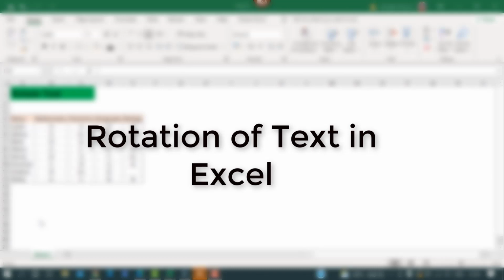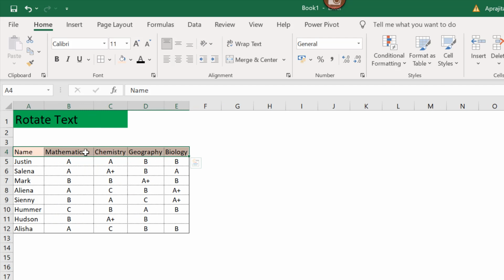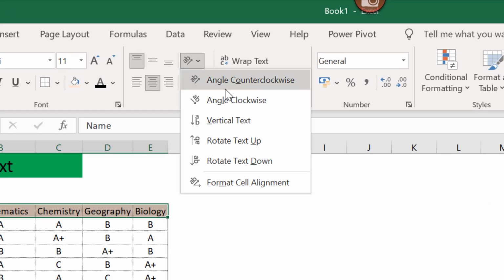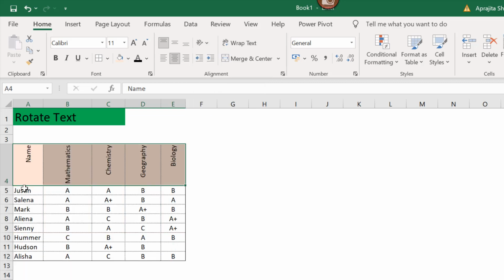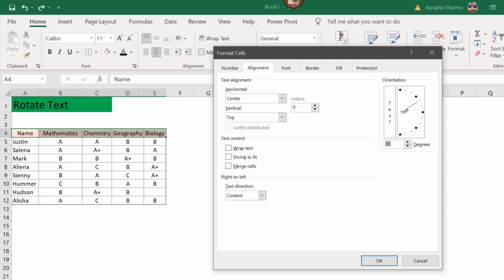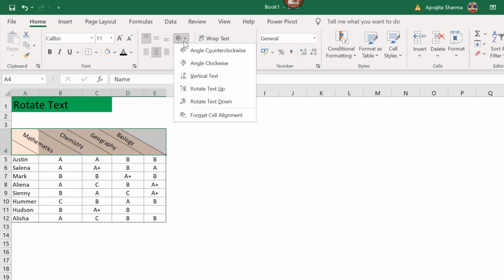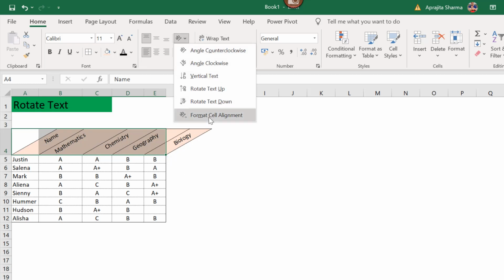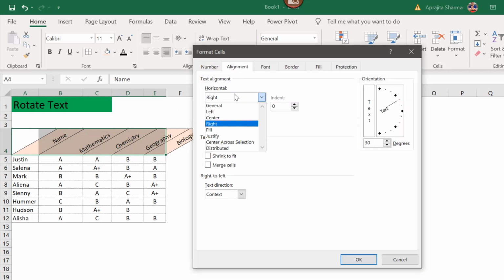Rotate Text in Excel (Text Orientation) - Excel Basics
In this video, you will learn about rotation of text to a certain angle in Excel. (horizontal and vertical alignment).

01:07 Orientation Options from Home Tab
   01:30 Counter Clockwise
   01:48 Clockwise
   02:02 Vertical Text
   02:15 Rotate Text up
   02:22 Rotate Text Down
02:47 Format Cell Options
   02:50 Custom Angle
   03:33 Text Alignment (Horizontal
   04:09 Horizontal Alignment to Left
   04:30 Horizontal Alignment to Right
   04:46 Vertical Alignment
   04:53 Vertical Alignment to Bottom
   05:01 Vertical Alignment to Top